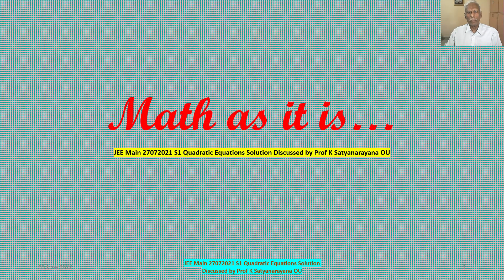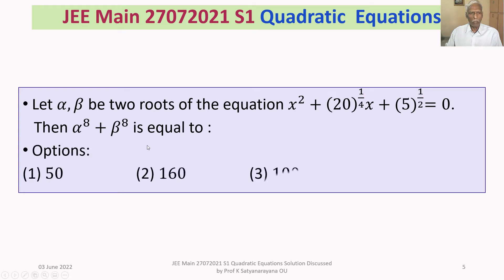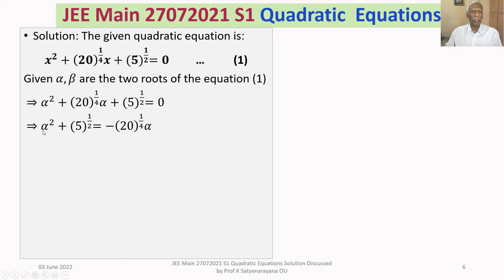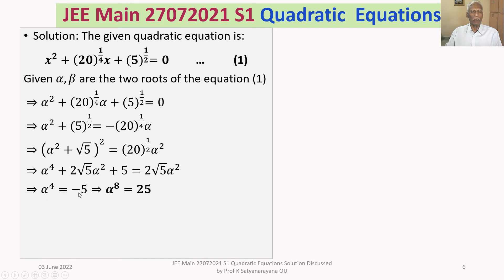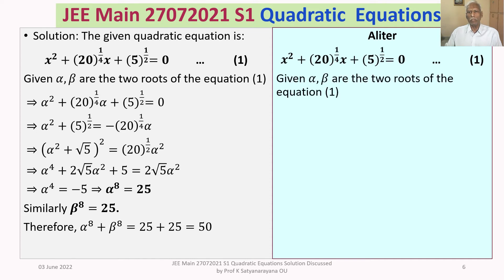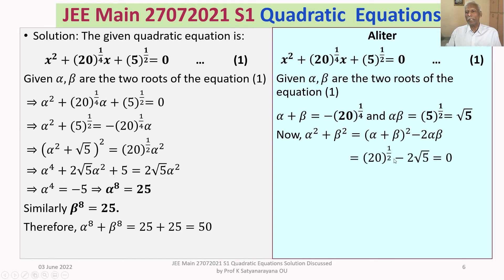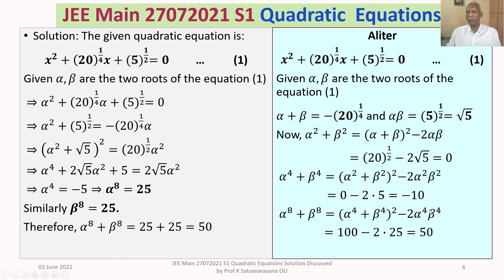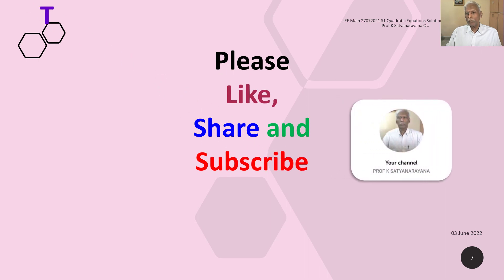JEE Main 27072021 S1 Quadratic Equations Solution Discussed by Prof K Satyanarayana OU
The solution of a problem from the section Quadratic Equations, that appeared in JEE Main held on 27072021 S1, is discussed in detail. The problem is to find the sum of the eighth powers of the roots of the given quadratic equation.